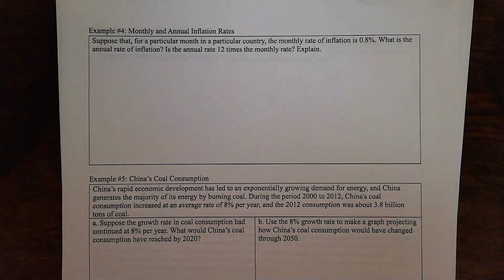ATUCM Section 9C Example #4 Determining monthly and annual inflation rates